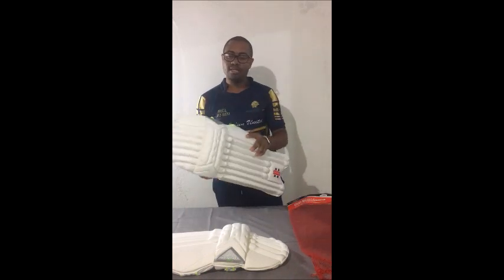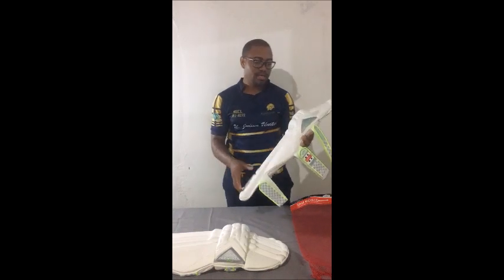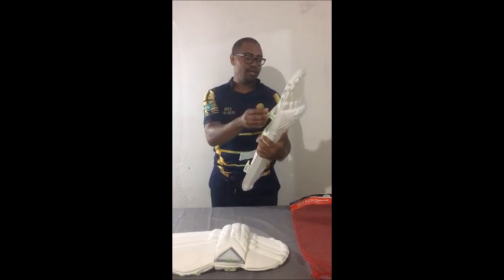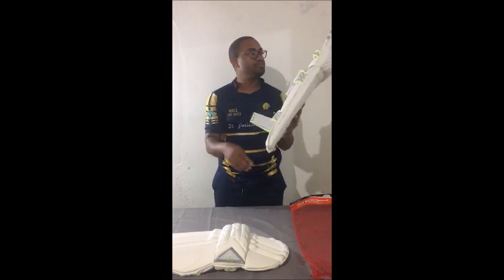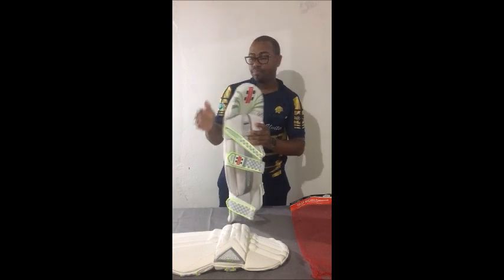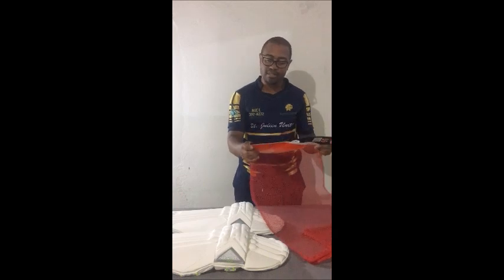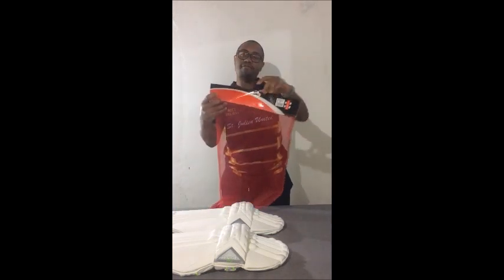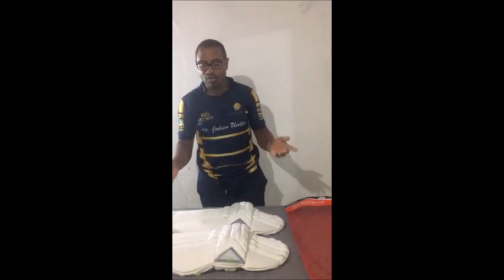Gray Nicholls Powerbow 700 cricket leg guards review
cricket gears reviews